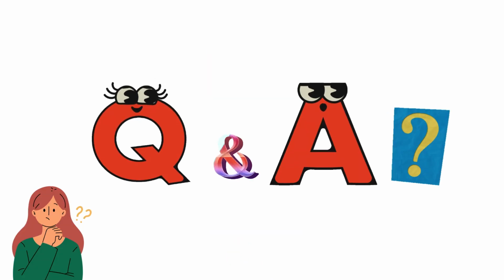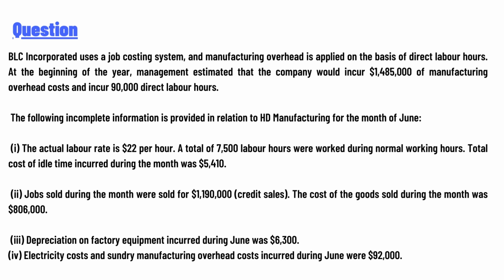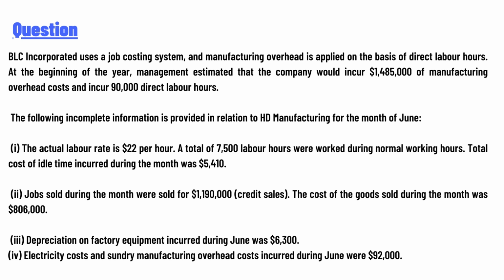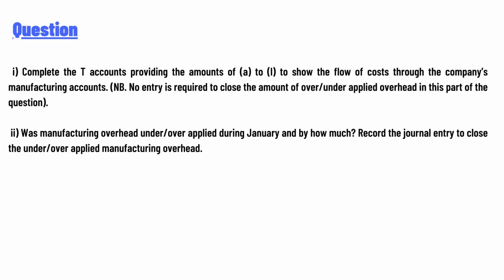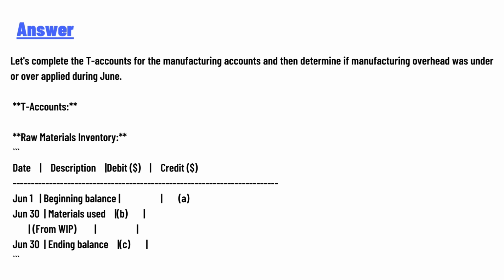BLC Incorporated uses a job costing system, and manufacturing overhead is applied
BLC Incorporated uses a job costing system, and manufacturing overhead is applied on the basis of direct labour hours. At the beginning of the year, management estimated that the company would incur $1,485,000 of manufacturing overhead costs and incur 90,000 direct labour hours.

The following incomplete information is provided in relation to HD Manufacturing for the month of June:

(i) The actual labour rate is $22 per hour. A total of 7,500 labour hours were worked during normal working hours. Total cost of idle time incurred during the month was $5,410.

(ii) Jobs sold during the month were sold for $1,190,000 (credit sales). The cost of the goods sold during the month was $806,000.

(iii) Depreciation on factory equipment incurred during June was $6,300.

(iv) Electricity costs and sundry manufacturing overhead costs incurred during June were $92,000.

i) Complete the T accounts providing the amounts of (a) to (l) to show the flow of costs through the company’s manufacturing accounts. (NB. No entry is required to close the amount of over/under applied overhead in this part of the question).

ii) Was manufacturing overhead under/over applied during January and by how much? Record the journal entry to close the under/over applied manufacturing overhead.